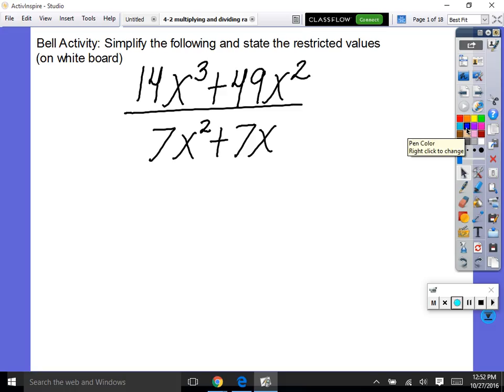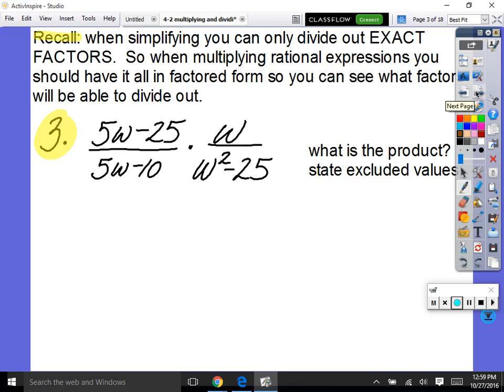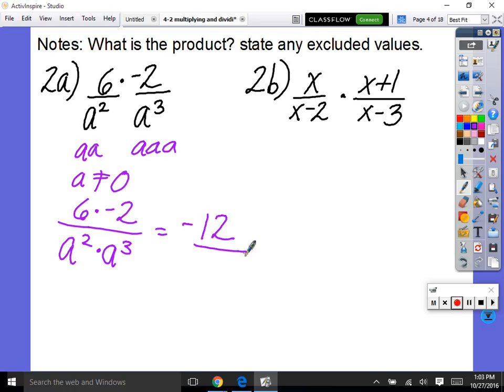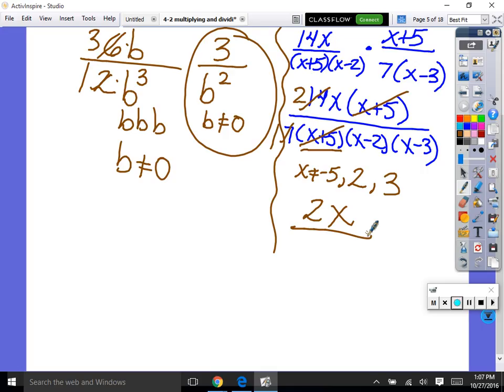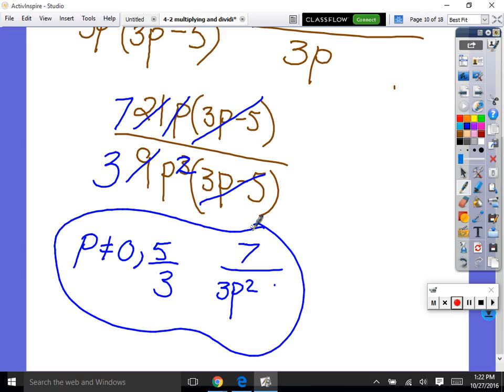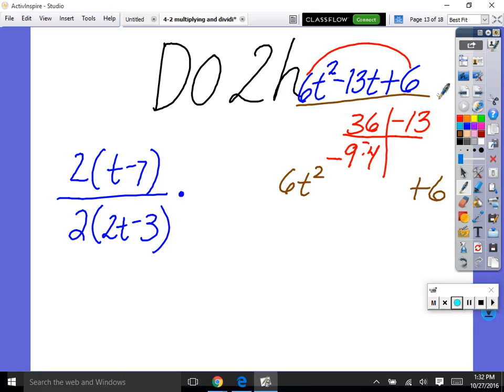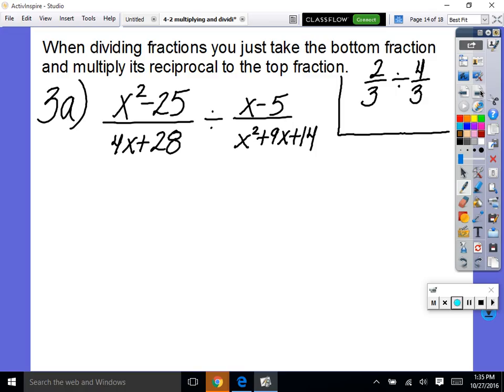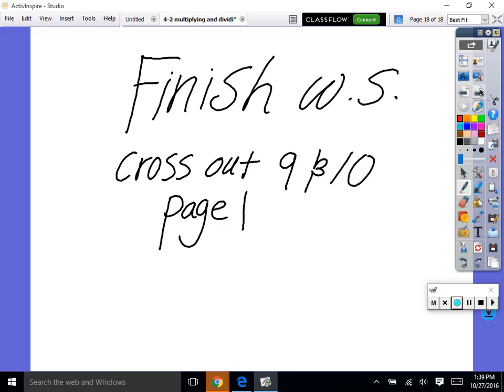4-2 Multiplying and Dividing Rational Expressions